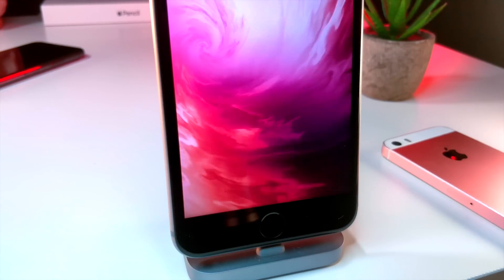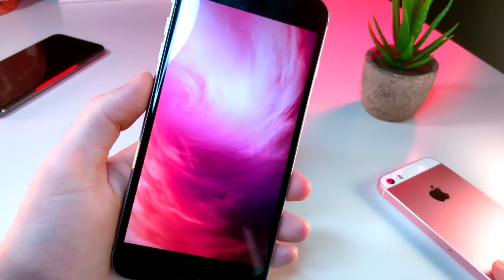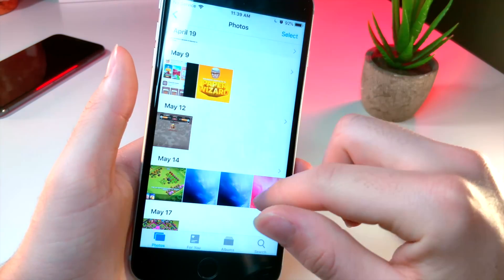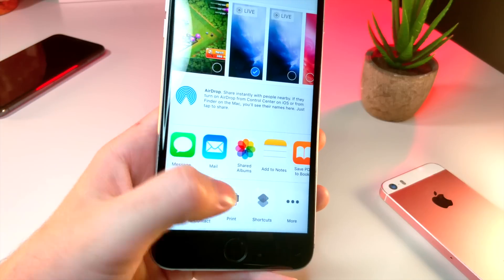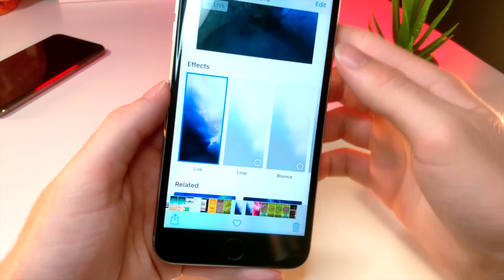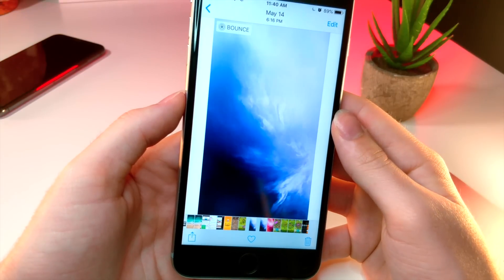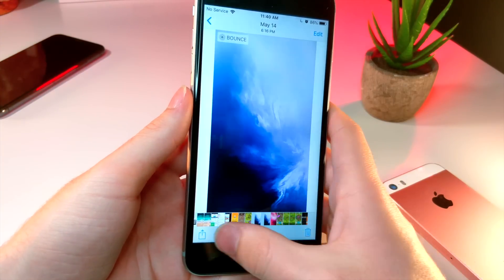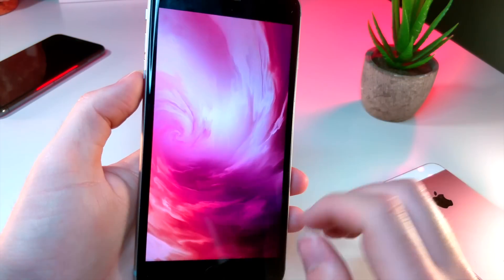NEXT LEVEL LIVE PHOTO TRICK (SCREEN SAVER)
HOW TO TAKE LIVE PHOTOS TO THE NEXT LEVEL (SCREEN SAVER)